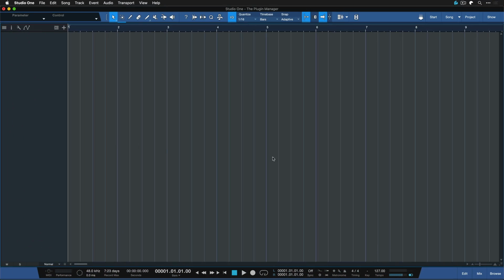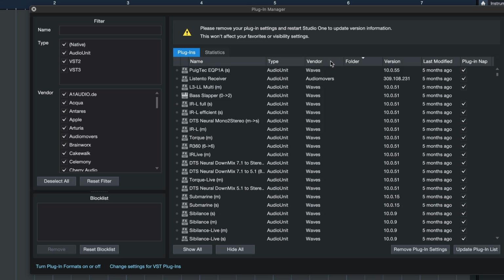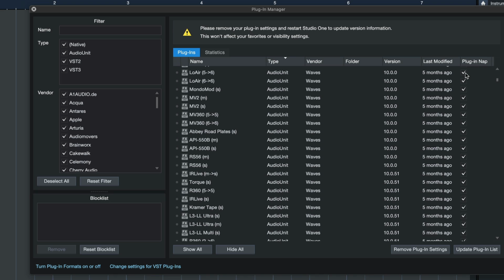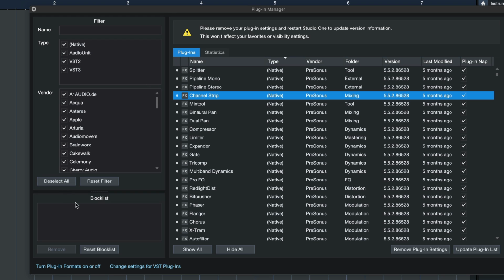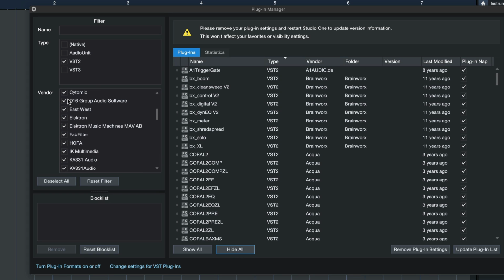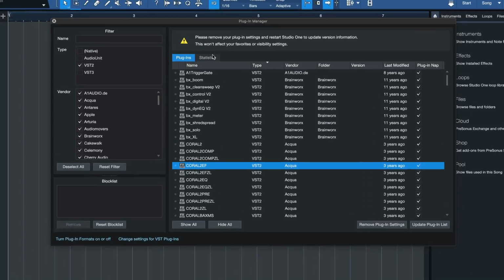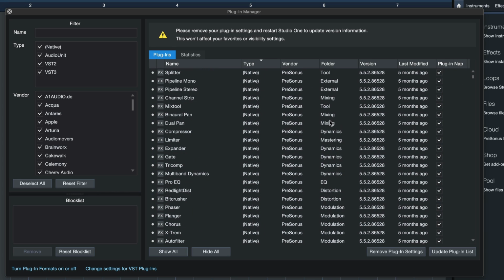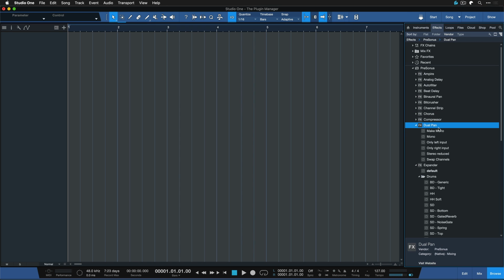The Plug-in Manager in Studio One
In today's episode, PreSonus Software Specialist Gregor Beyerle shows us how to access the surprisingly powerful Plug-in Manager in Studio One, and how to make the most of it.